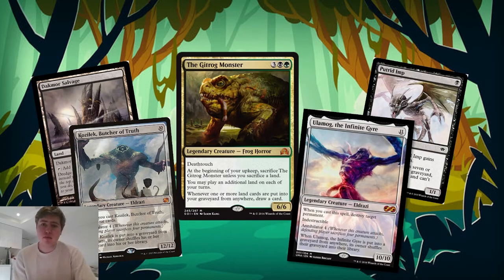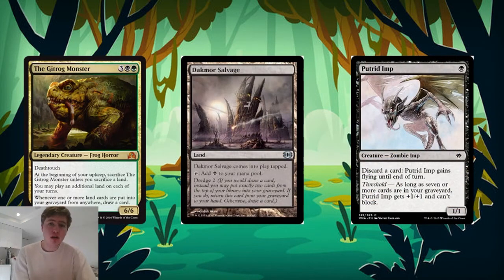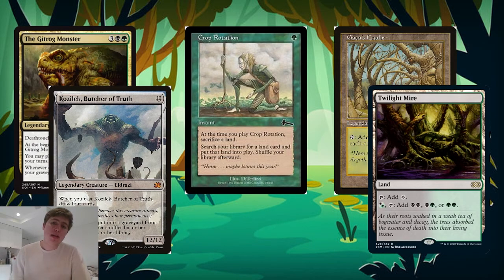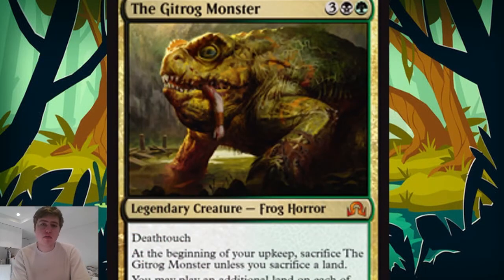The Gitrog Monster Combo Explained (cEDH)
A brief rundown of the CEDH Gitrog Monster, Dakmor Salvage combo. This deck is not the fastest deck in EDH at the moment, however, it is up there 100%. Typically you can threaten a win from anywhere as soon as turn two, and at any time with Gitrog resolved. A very fun deck to play and a very rewarding deck to pilot.

Rebert Ribort, have fun jamming the frog.